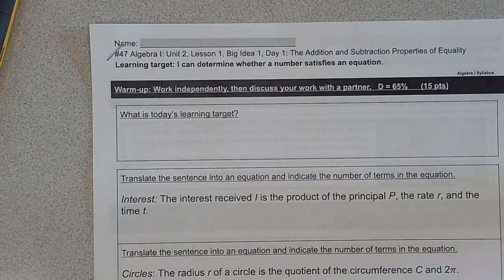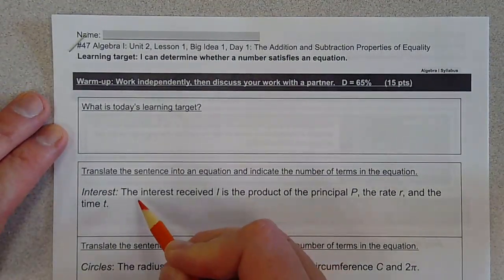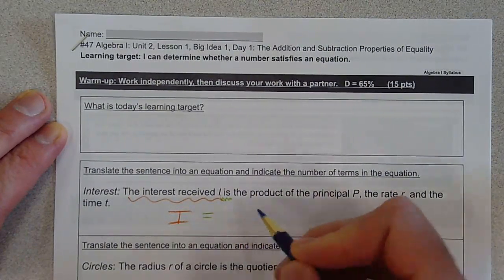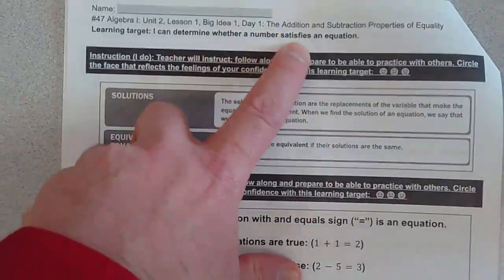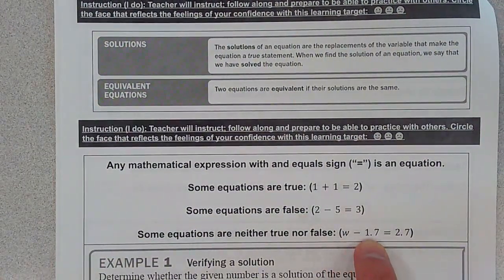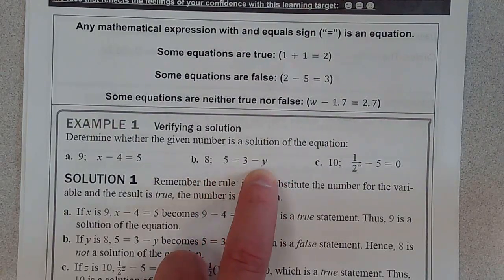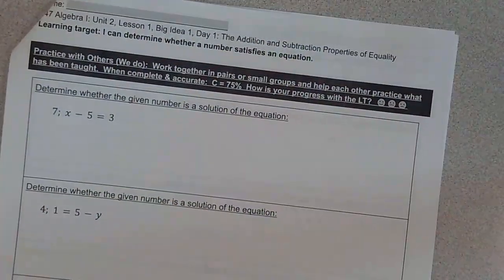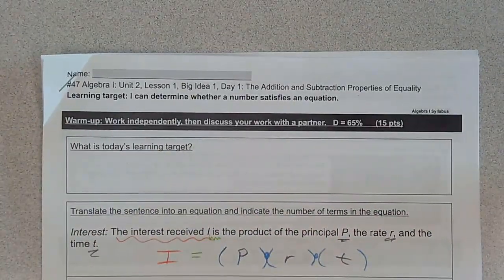#47 Algebra I: Unit 2, Lesson 1, Big Idea 1, Day 1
#47 Algebra I: Unit 2, Lesson 1, Big Idea 1, Day 1: The Addition and Subtraction Properties of Equality
Learning target: I can determine whether a number satisfies an equation.